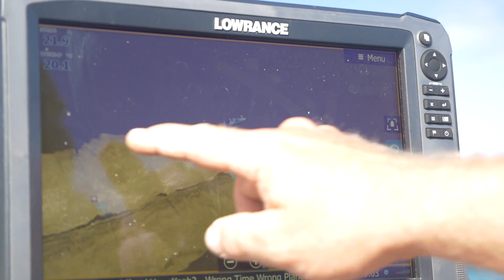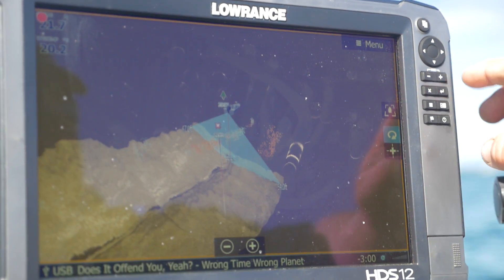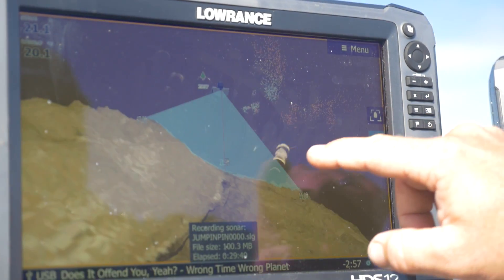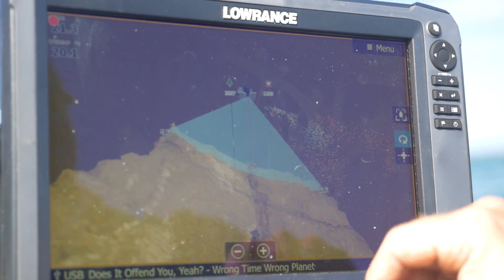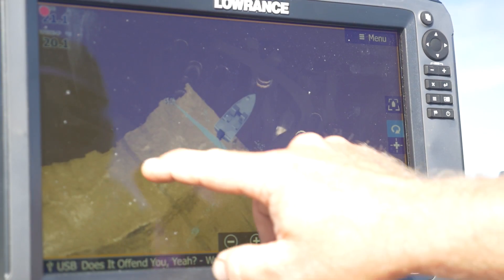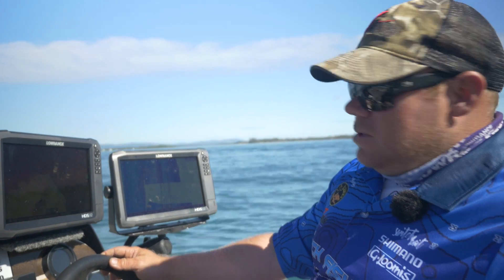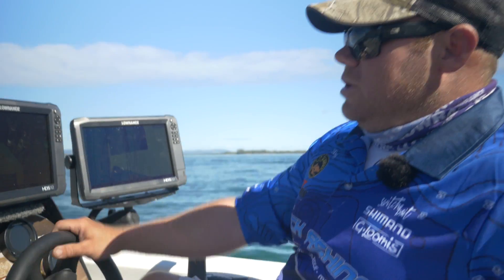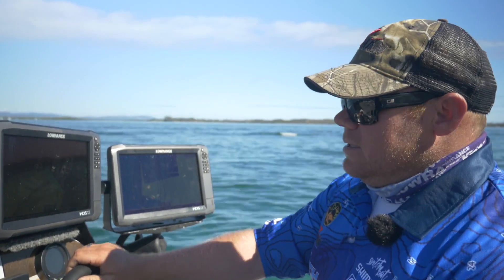Nick Whyte Explains StructureScan 3D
Nick Whyte explains the core features of StructureScan 3D and shows a demonstration of how it works on the water.